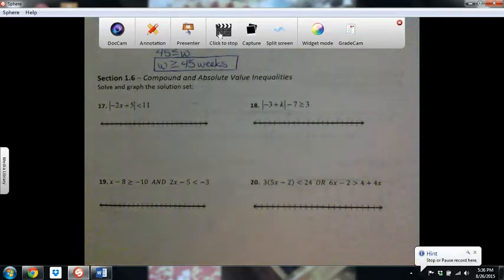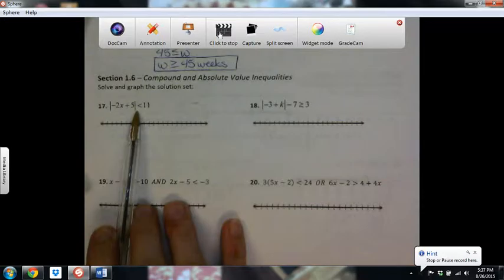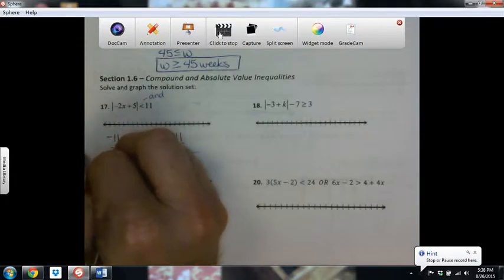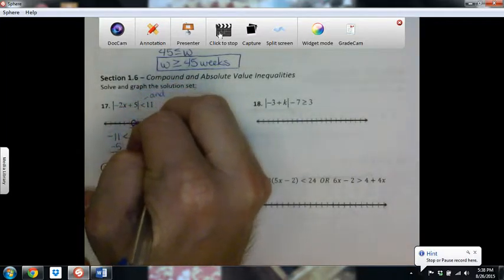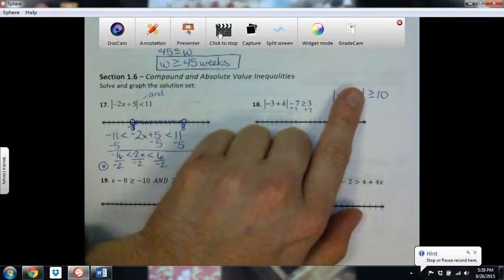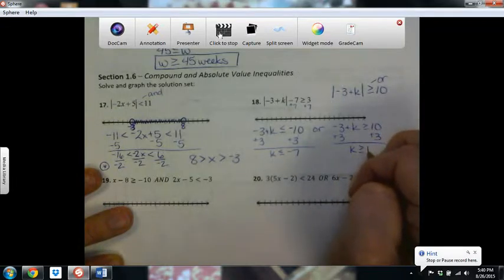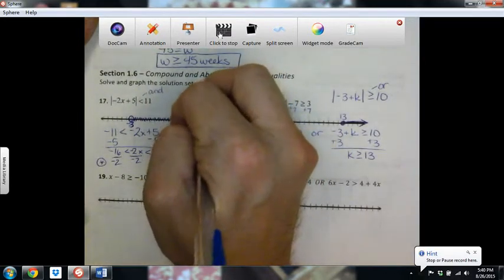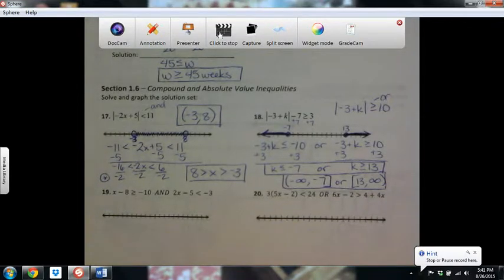Algebra 2 - Chapter 1 Review - Q17&18